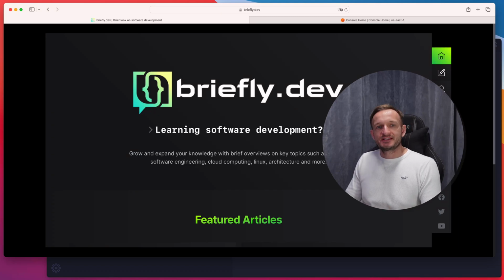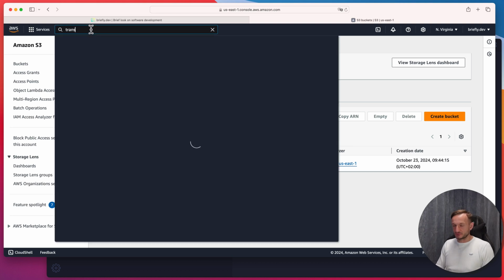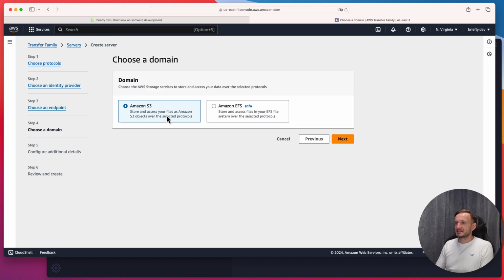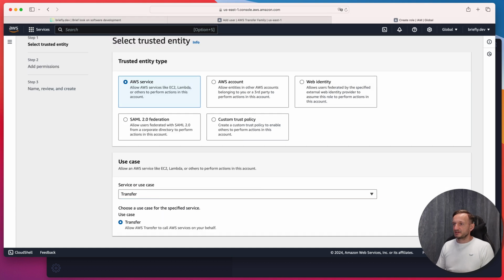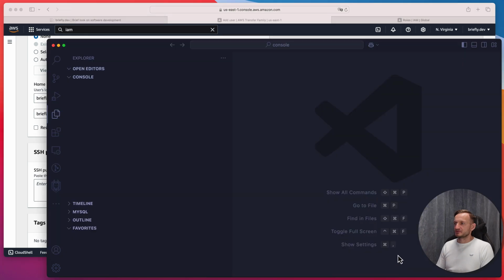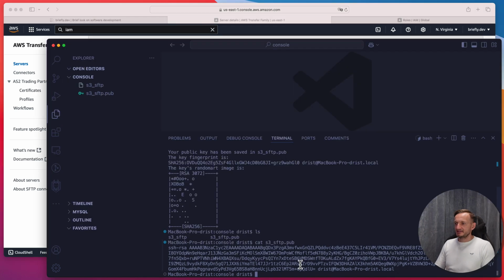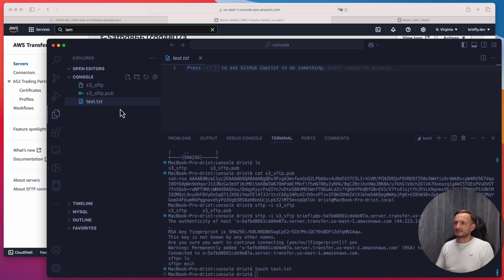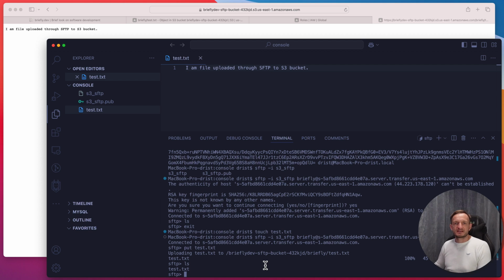Setting Up S3 Bucket for SFTP Access Using AWS Console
Managing file transfers in the cloud can be simplified with AWS Transfer Family, which provides secure *SFTP access to S3 buckets*. In this tutorial, we'll go through the process of creating an S3 bucket and configuring SFTP using a *public key* for secure access.